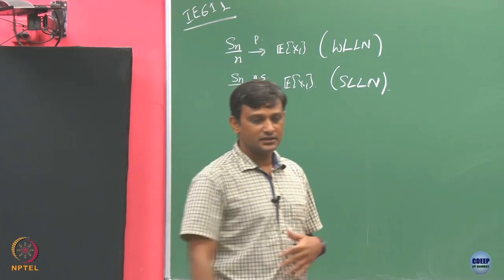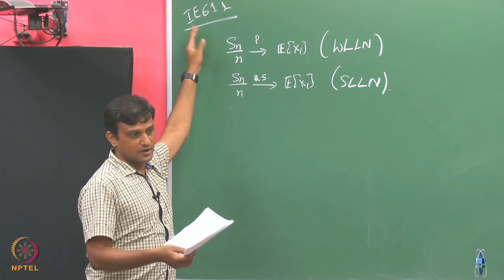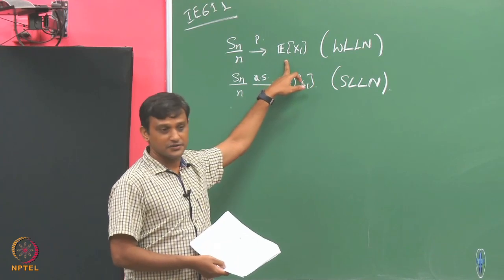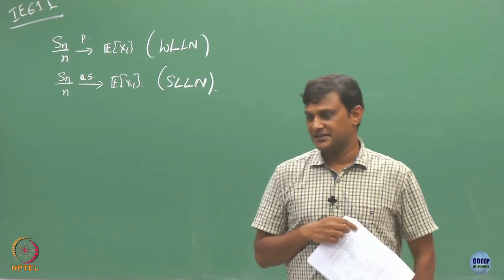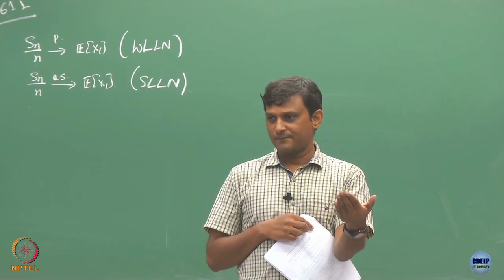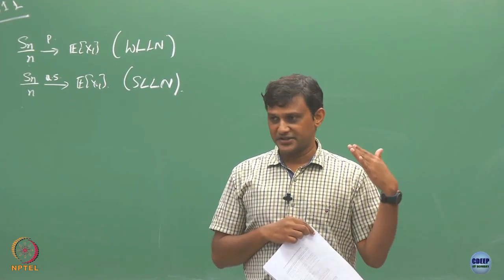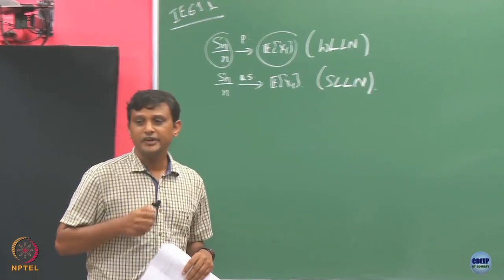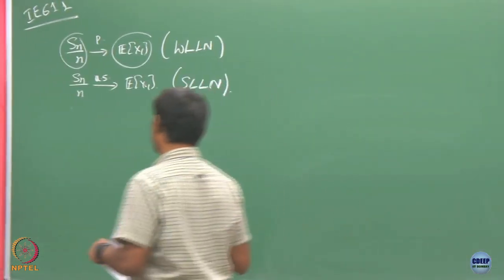Week 7: Lecture 27: Central limit theorem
Lecture 27: Central limit theorem